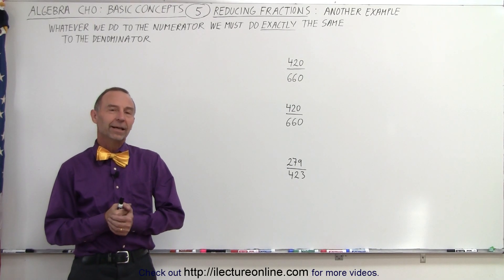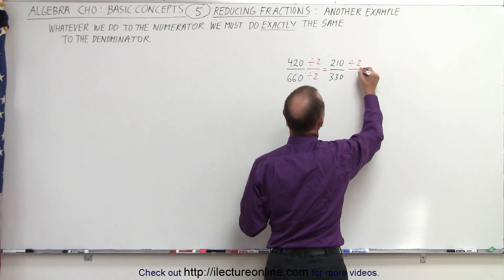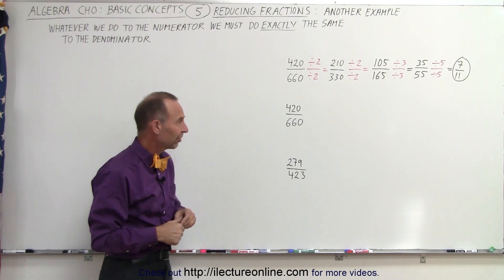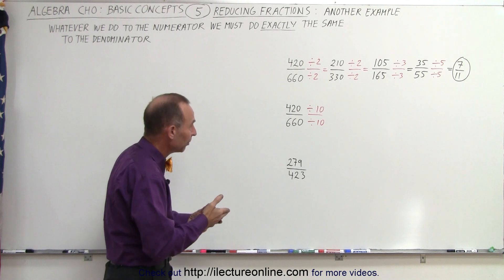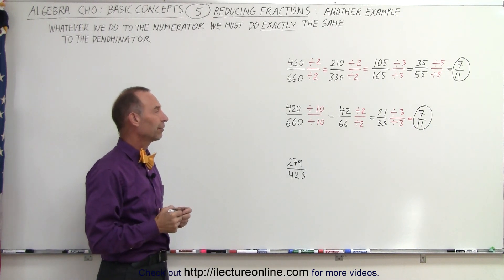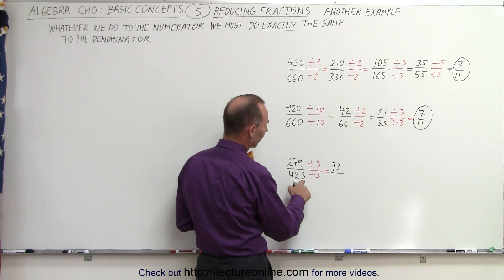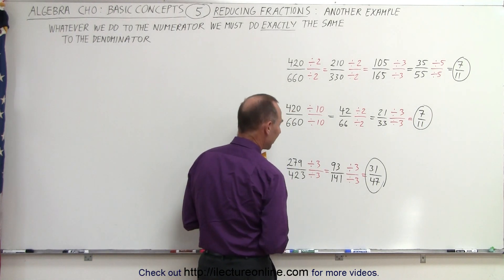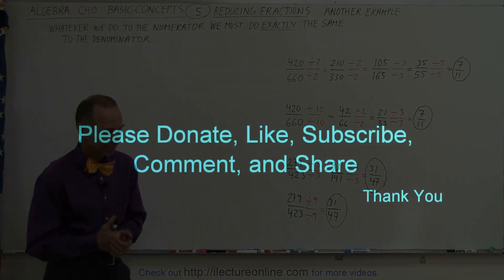Algebra - Ch. 0.5: Basic Concepts (5 of 26) Reducing Fractions: Another Example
In this video I will explain the basic rules to reducing or simplifying fractions by solving example problems where the numerator and denominator end in 0, divisible by 3, and 9.